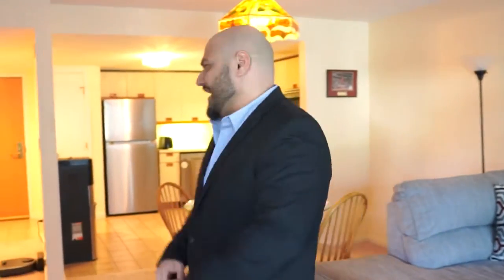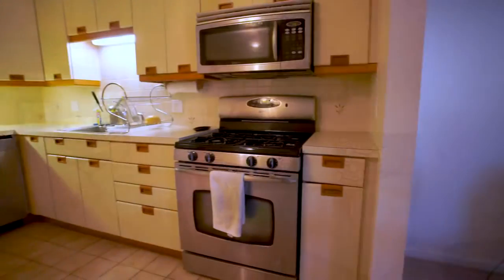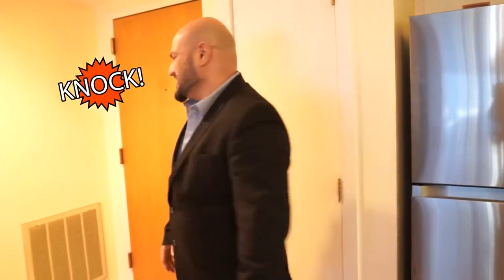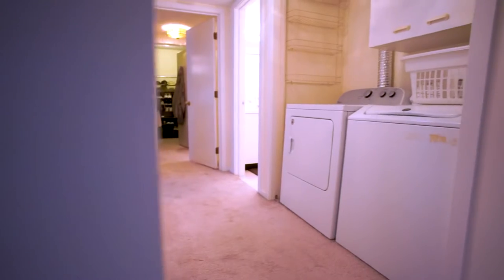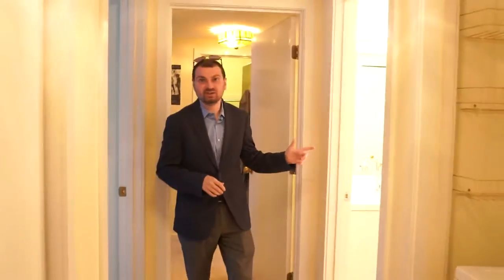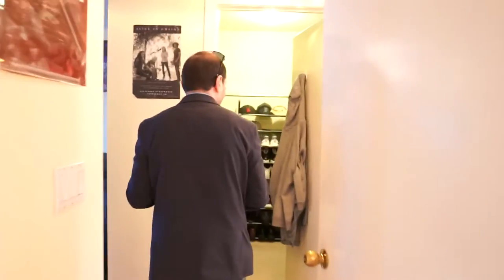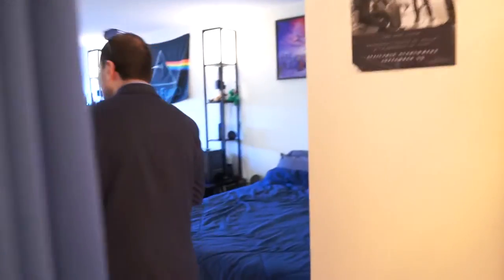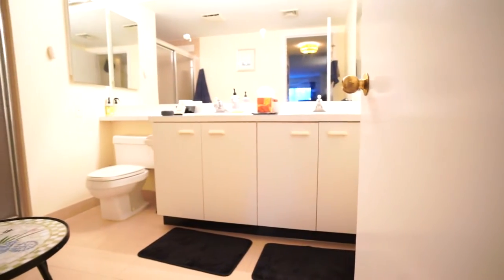126 Place Lane Woburn Ma by DNA Realty Group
126 Place Lane Woburn Ma by DNA Realty Group

New 2 bedroom, 2 bathroom condo

Amazing location

Welcome to Place Lane condominiums! This beautiful 2 bed 2 bath unit features a private 1st-floor entrance as well as a master suite. Spend those gorgeous Spring/Summer evenings on the porch in a very scenic neighborhood. As you enter through the private patio entrance, you will enter the HUGE living room and dining area which leads directly into the open concept kitchen with new appliances! As you enter the master suite; you will notice the massive walk-in closet, double bath, and living room-sized bedroom! Other features include laundry in the unit, CENTRAL AC and multiple closets. The complex is very well maintained and includes an event room (free to reserve for gatherings/parties), storage unit, in-ground swimming pool, tennis courts, picnic/grill areas, and dog walk area. Security is regularly staffed and doubles as a concierge service for secure package pick-up. In addition to all of this, the unit is just 5 min from 95 & 93; Close to bus, commuter rail, Boston, North Shore & NH